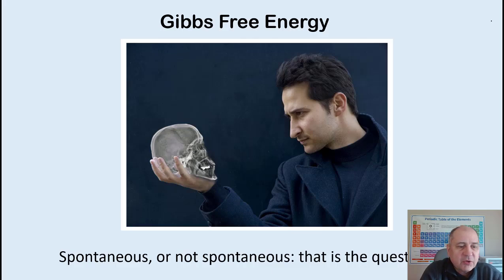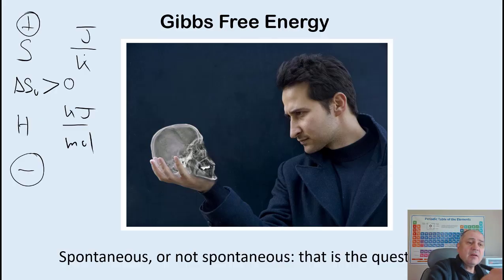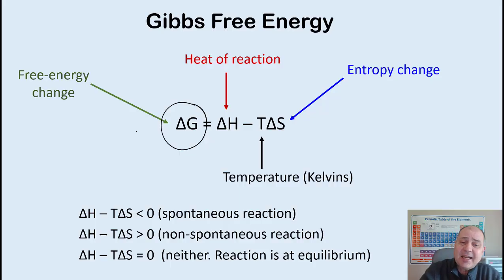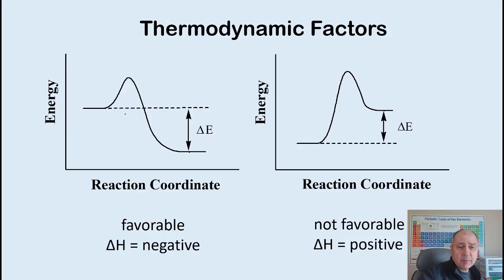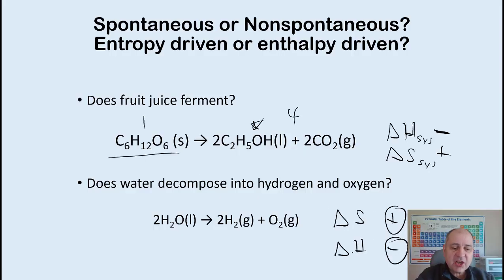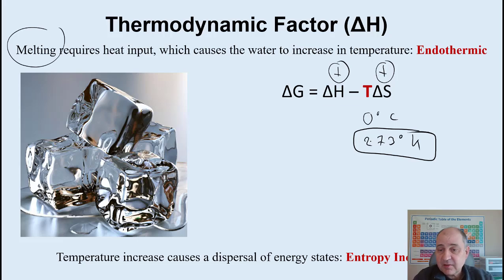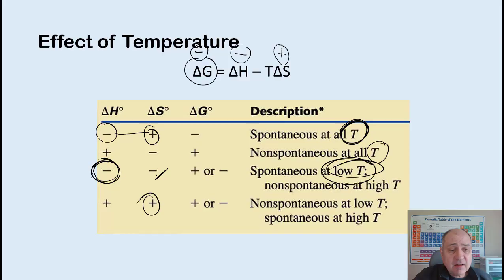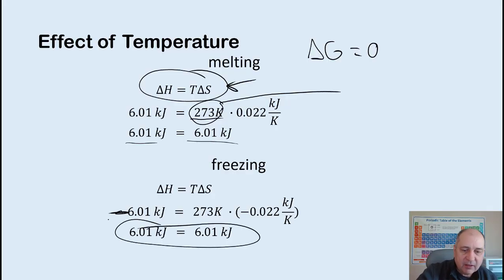CHM 112 CP 18 Lecture 2